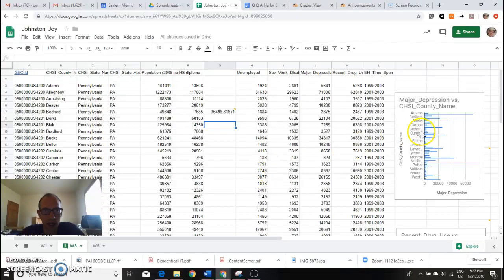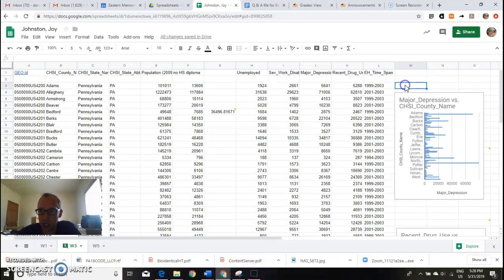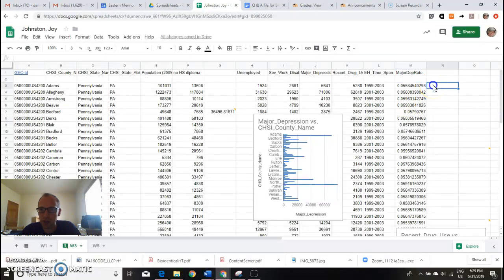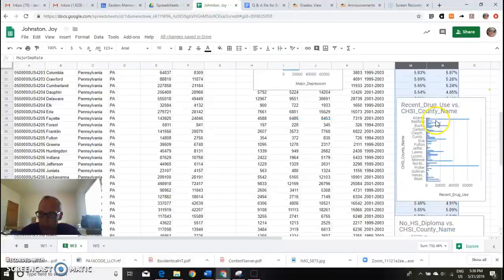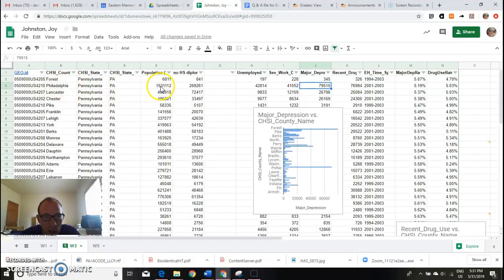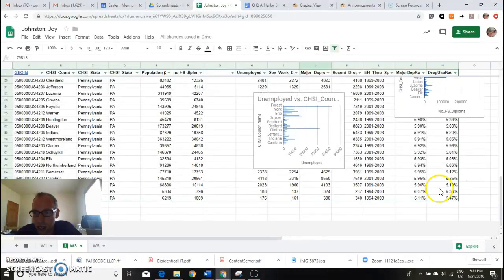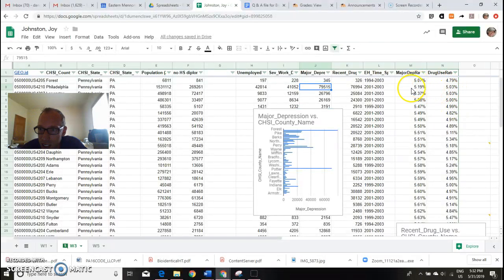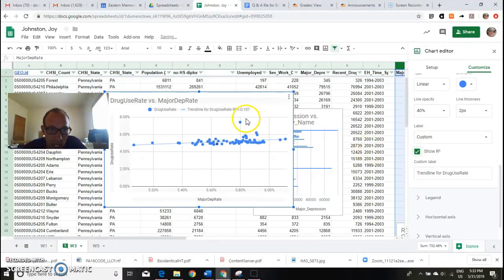Drugs and Depression